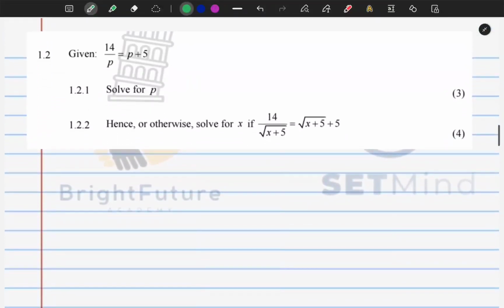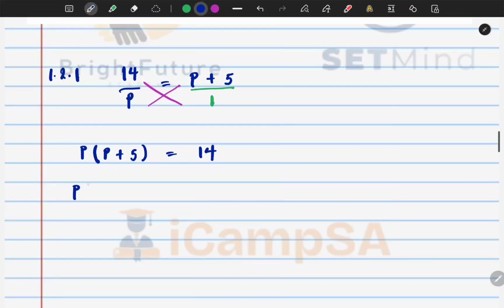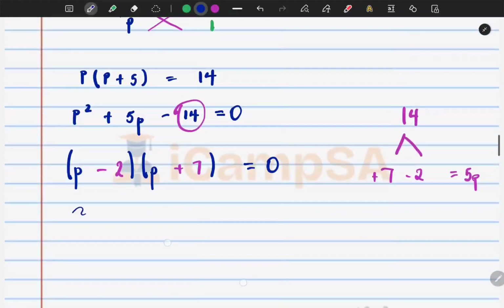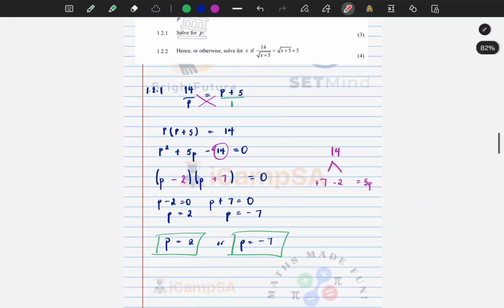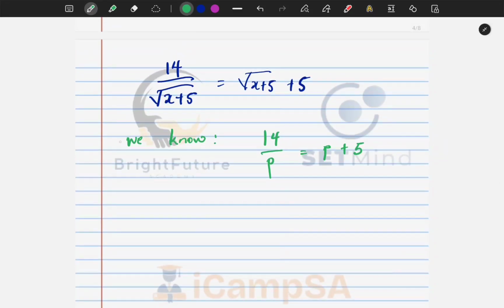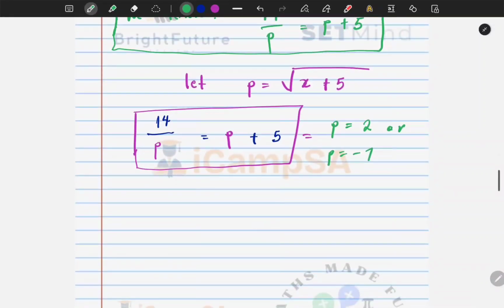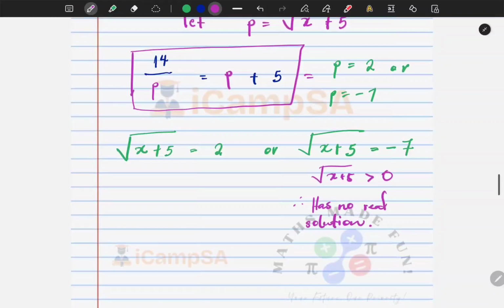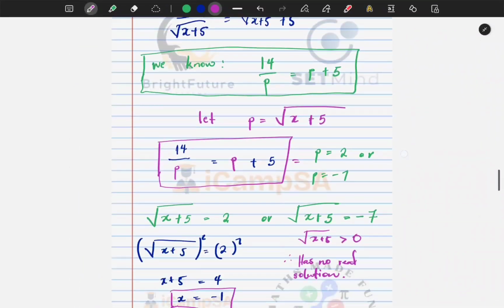Solve for P without using a calculator | iCampSA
In this tutorial, we tackle a common exam-style question: Solving for P without using a calculator. This lesson is essential for mastering surds and algebraic manipulation, especially for Grade 11 and 12 Mathematics students preparing for their finals.

Mastering these techniques is the key to passing Paper 1!